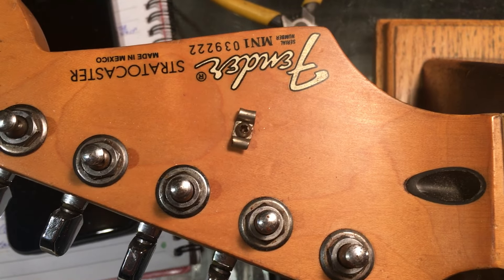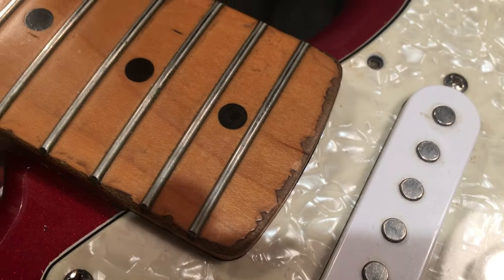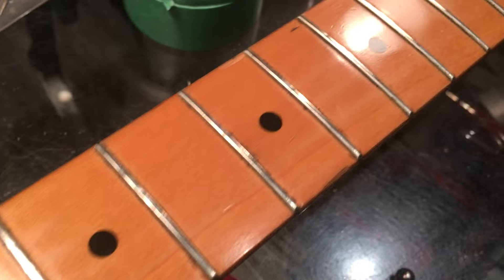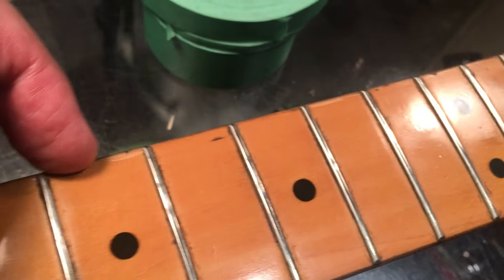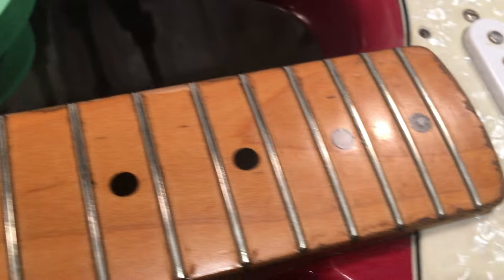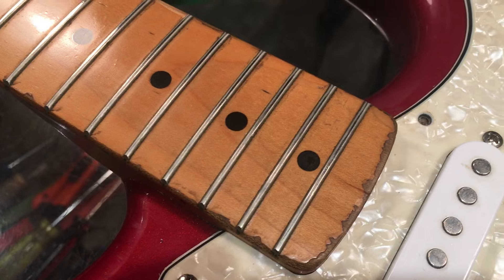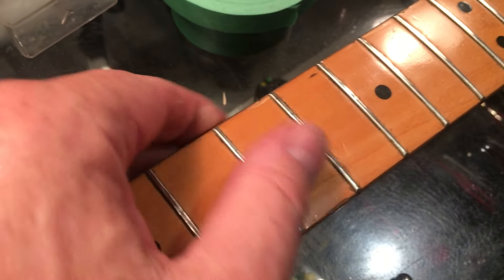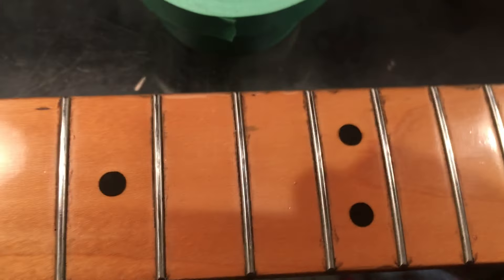Worn painted fretboards and a word of caution - '91 Fender MIM Strat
Trust me, you don't want to do this the wrong way. Unless you're going for a custom reliced look, masking a worn fretboard using the wrong materials will result in unwanted surprises.
Here's a little advice on how to deal with an aging finish if you need to do a bit of fretwork.

FREE RESOURCES:
• The Ultimate Guide to Guitar Action. Over 9,900 words and 60+ pages!